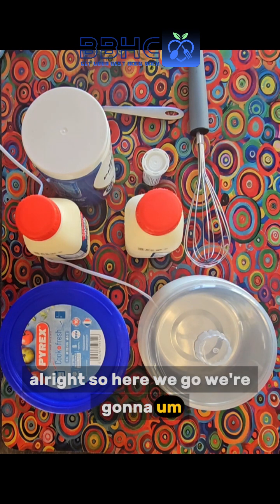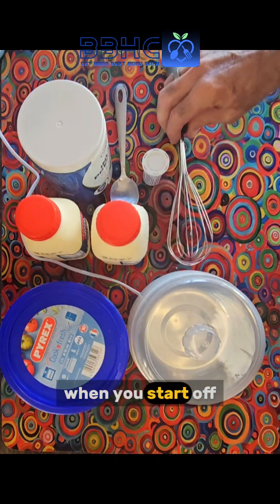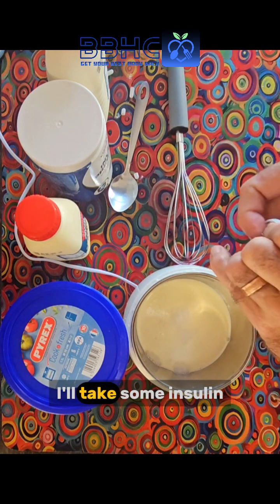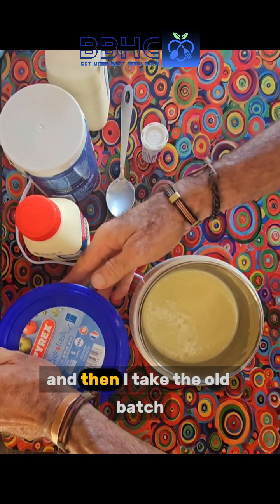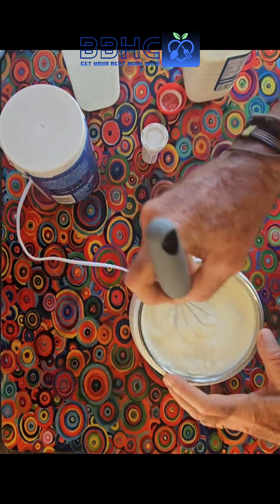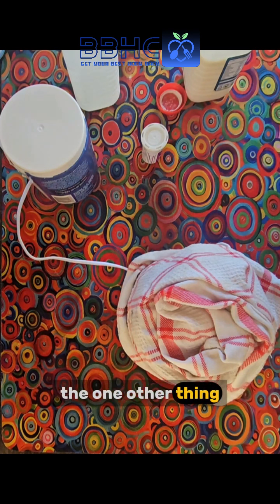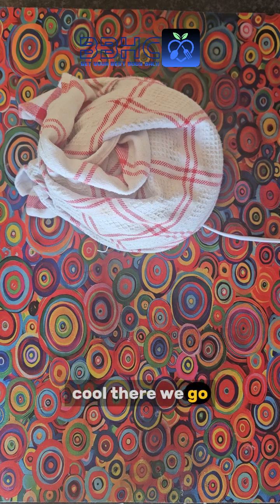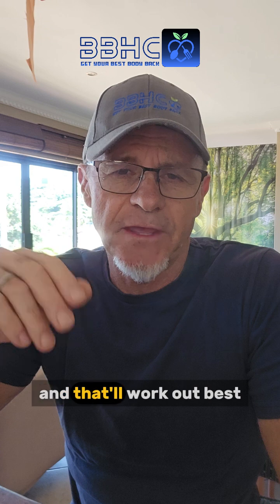Special Gut Yogurt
The Vagus Nerve and the Gut-Brain Connection
A Two-Way Highway
The vagus nerve acts as a direct communication line between your gut
microbiome and your brain, forming a crucial connection that influences both
mental and digestive health. This pathway works in two directions:
• Mental health conditions like depression and anxiety can negatively impact gut
health.
• Gut issues—such as inflammation or leaky gut—can, in turn, worsen mental
health.
The Gut Microbiome and Its Role in Health
Your gut microbiome, made up of trillions of microorganisms, plays a critical role
in:
• Maintaining the integrity of the gut wall
• Blocking harmful bacteria and toxins
However, this balance is easily disturbed by external factors.
Good Bacteria Are Essential For:
• Supporting the gut wall: Creating a barrier to prevent harmful substances from
entering the bloodstream.
• Producing neurotransmitters: Synthesizing key brain chemicals like serotonin,
which regulates mood.
What Damages the Microbiome?
• Antibiotics
• Herbicides (e.g., glyphosate)
• Junk food and processed diets
• Medications, alcohol, stress, and pollution
When the Microbiome Is Compromised:
• SIBO (Small Intestinal Bacterial Overgrowth)
• Leaky gut: Toxins and pathogens leak into the bloodstream
• Chronic inflammation, allergies, and reduced neurotransmitter production
Dr. William Davis’ Protocol for Growing Your Own Probiotics
Dr. William Davis has created a groundbreaking DIY protocol to restore gut
health by growing your own probiotics at home. He focuses specifically on
Lactobacillus reuteri, a beneficial bacterium with remarkable health benefits.
Inspired by the research of Dr. Irina Conboy, studies in rats showed that L.
reuteri provided:
• Anti-cancer effects
• Improved muscle tone and healing
• Stronger immune system function
• Increased mating behavior and healthier appearance
These effects have also been observed in human trials, proving that L. reuteri
can profoundly impact health and well-being.
How to Make L. reuteri Yogurt at Home
1. Ingredients
• 1 Dr. Davis probiotic tablet containing L. reuteri (available online or in health
stores)
• 2 x Tablespoon Inulin (a prebiotic fiber)
• 1 Liter of organic half-and-half or Heavy Cream
2. Steps
1. Mix the L. reuteri tablet/s, 2 x tablespoons inulin, and 100ml of half-and
half/heavy cream into a smooth paste.
2. Add 1 Liter of organic half-and-half and stir well.
3. Pour the mixture into a yogurt maker and ferment at 99°F (37°C) for 36
hours.
3. Serving Suggestion
Consume ½ cup daily. Optional flavor enhancements include:
• Vanilla
• Berries
• A low-carb sweetener
This homemade yogurt can help restore gut balance, reduce inflammation, and
support immune function—all essential for maintaining both gut and mental
health.
Conclusion
The link between your gut microbiome and your brain, mediated by the vagus
nerve, is a cornerstone of your health.
When the microbiome is damaged, it can trigger a cascade of mental and
digestive issues.
Dr. William Davis' L. reuteri yogurt protocol is a natural and effective strategy to
restore beneficial bacteria and support:
• Gut health
• Mood regulation
• Immune function
• Overall vitality
If you're serious about taking control of your gut-brain axis, incorporating L.
reuteri into your daily routine might be the simplest, most powerful step you
take.